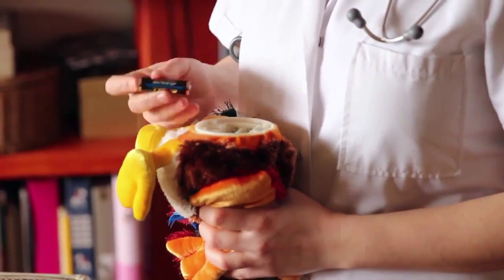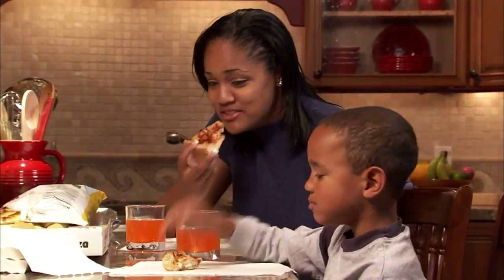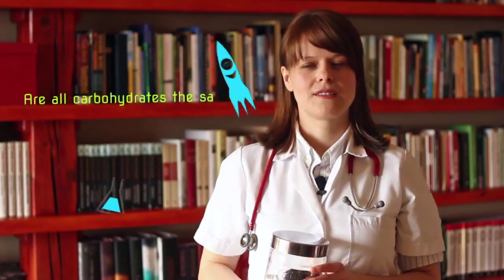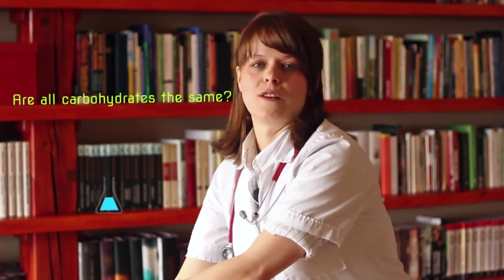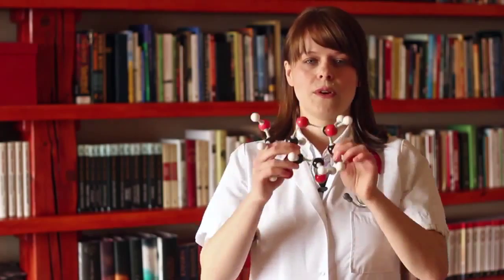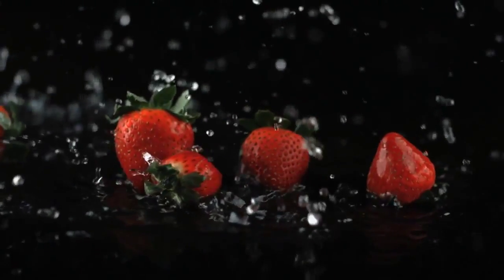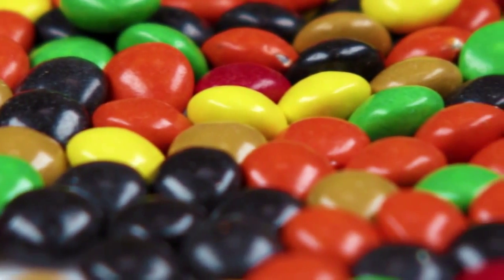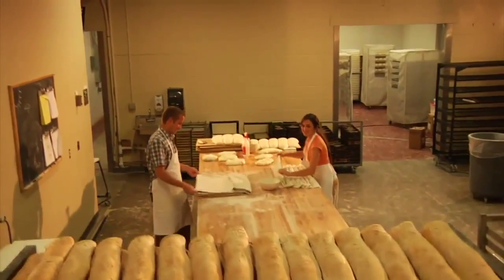We do we like sweets?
Sweets contain sugar. Is sugar always sweet though?

Doctor Karolina Poplawska tells children why we need carbohydrates in our diet, comparing their function in a human body to batteries in battery-operated toys. She invites students for the lesson:
Are Sweets Always Bad for Us? made available by WhyBlueSky:

Speaker: Karolina Poplawska
Interview: Agnieszka Żarnowska
Shooting: Witold Dajek
Editing: Michał Małkowski